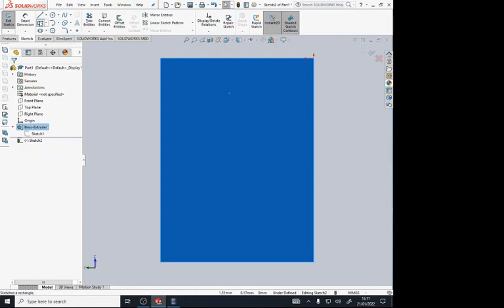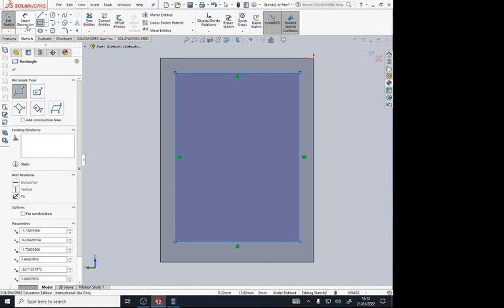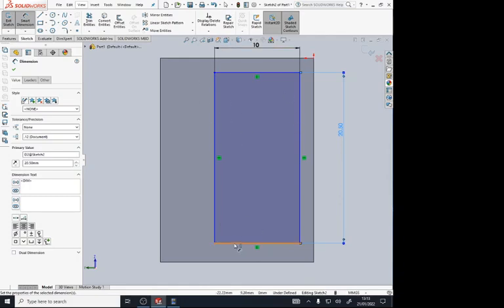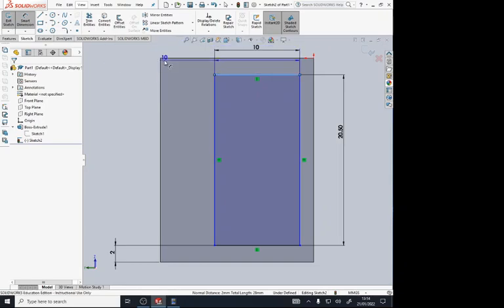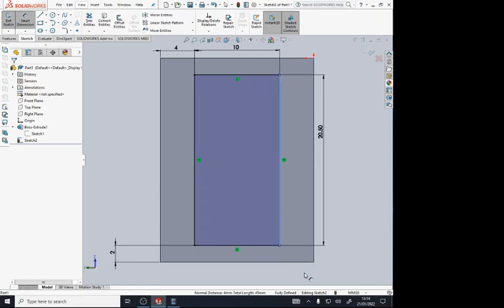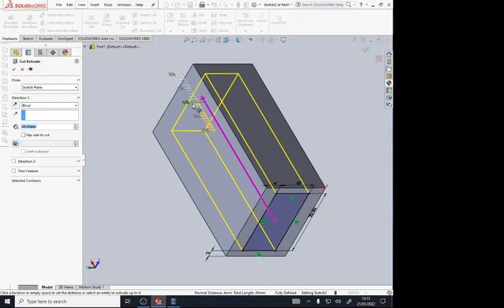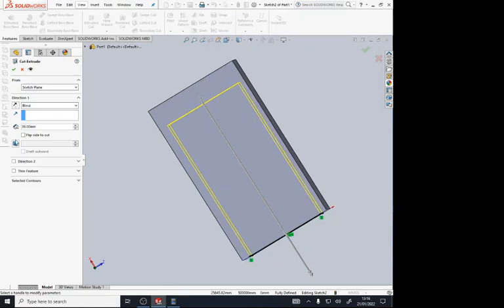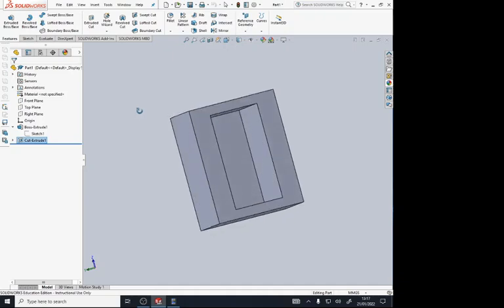Year 9 Solid Works Video 2